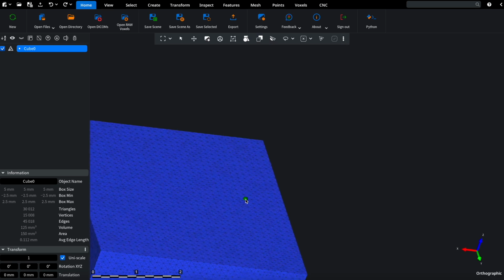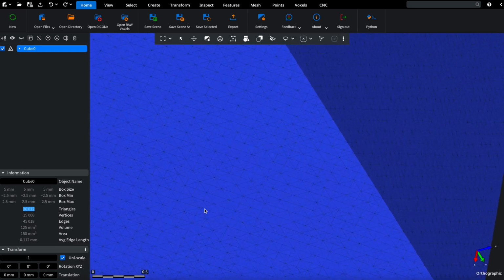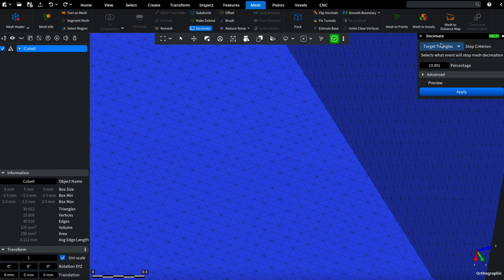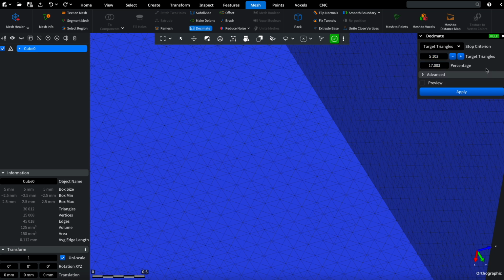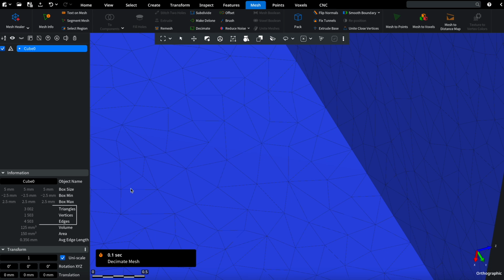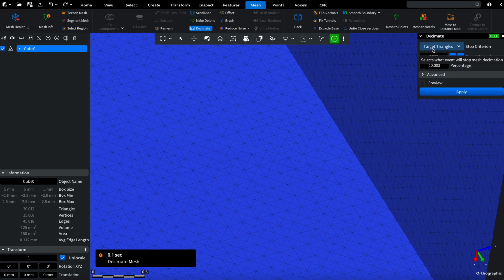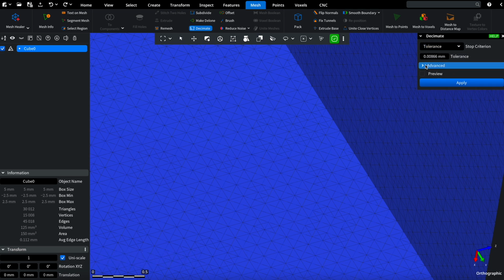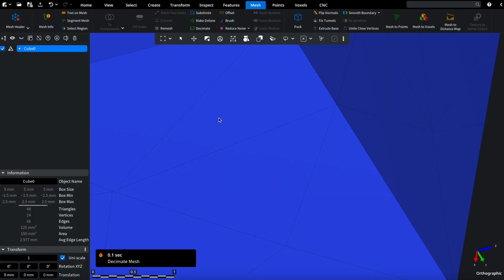How to Reduce Polygon Count of a 3D Model | MeshInspector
How easy it is to simplify 3D meshes with MeshInspector! 🔍 Optimize performance and reduce complexity in just a few steps. Get the most out of your 3D projects now!